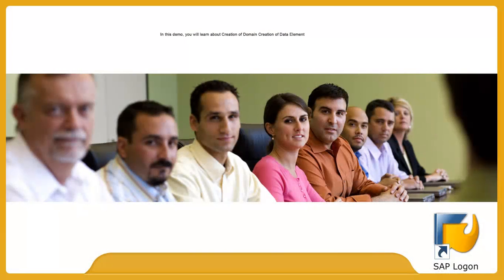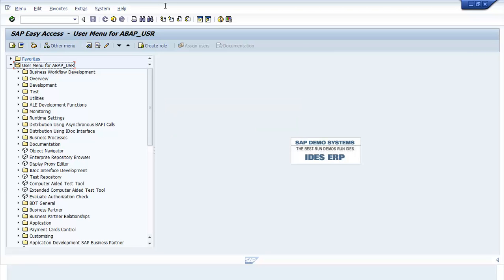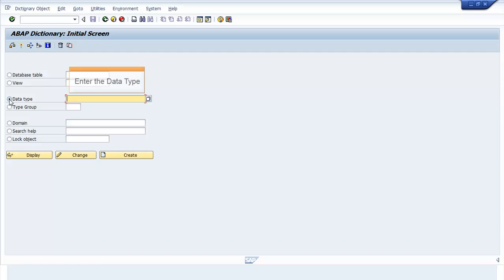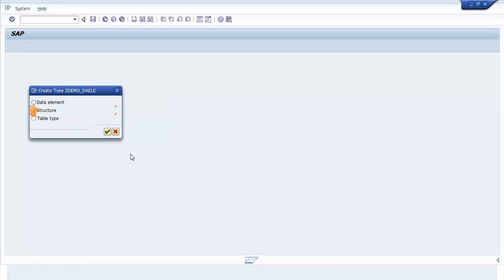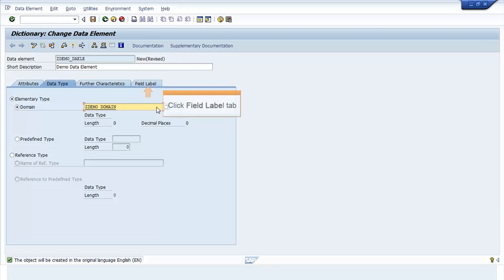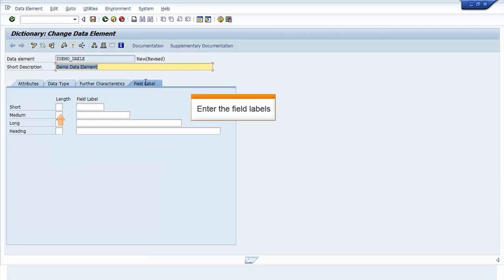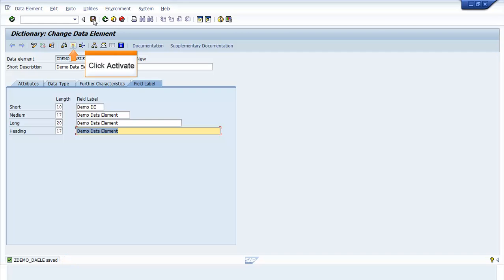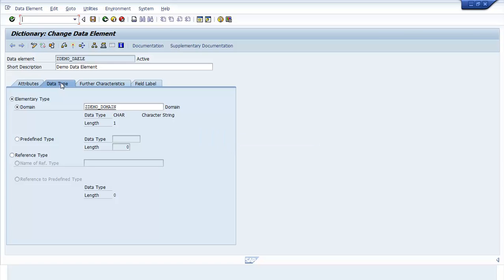Advanced ABAP Programming for SAP | SAP ABAP 4 Online Training - Part 2 | Simplilearn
✅ Key Features

✅ Skills Covered

- Business Analysis
- Requirements Analysis
- Strategy Analysis
- Wireframing
- Solution Evaluation
- Dashboarding
- Data Visualization
- Agile scrum methodology
- Scrum Artifacts
- Statistical Analysis using Excel
- SQL Database
- Python
- Data analysis
- Digital Transformation